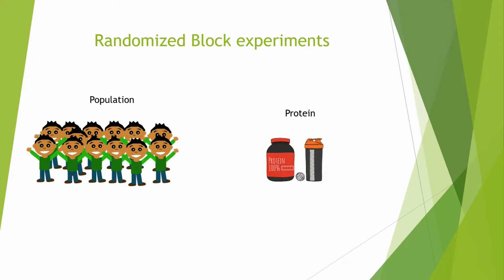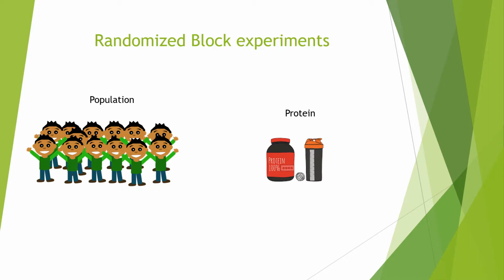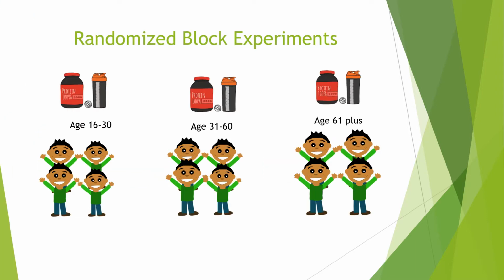Randomized Block Experiment